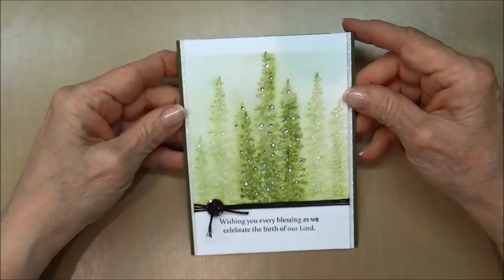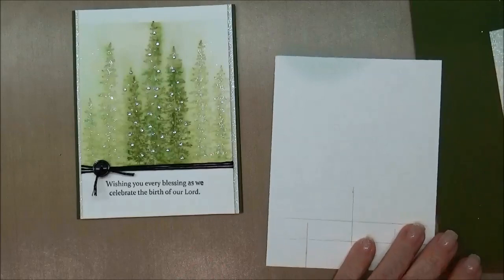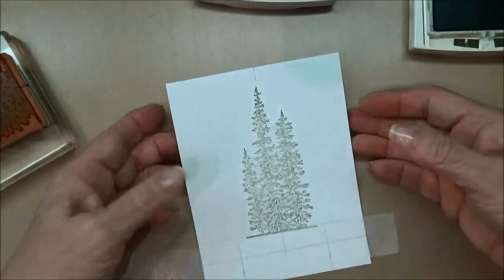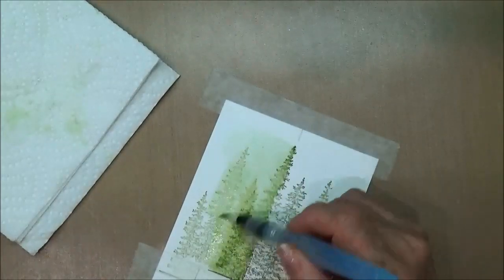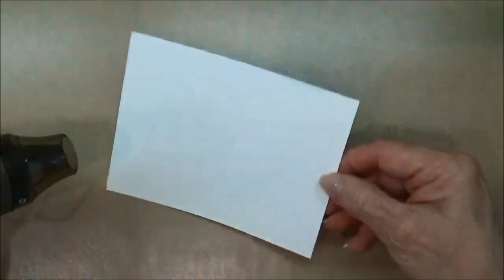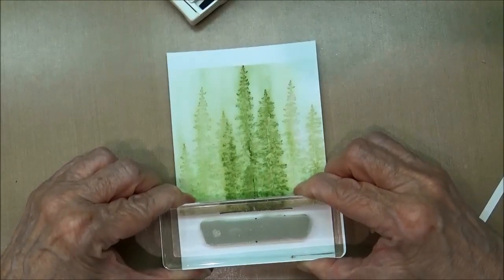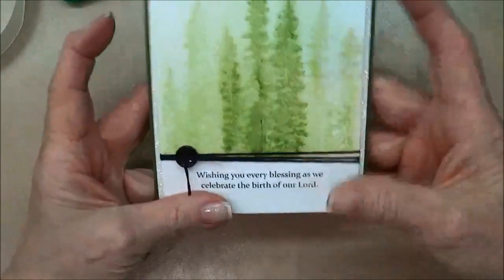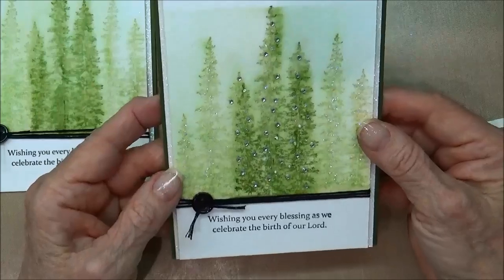Masculine Card Stampin' Up! Wonderland 09 14 2015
- Learn how to make this masculine Christmas Card using the "Watercolor Band' technique and the Wonderland stamp set from Stampin' Up!

Purchase Stampin' Up! products.

Interested becoming a Stampin' Up! demonstrator, more info can be found